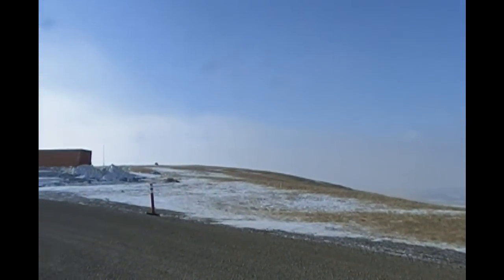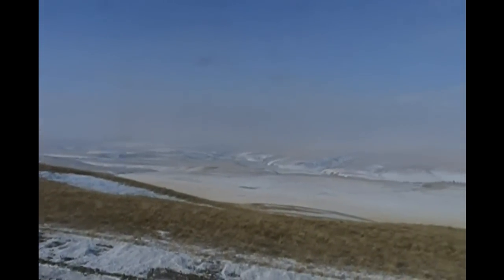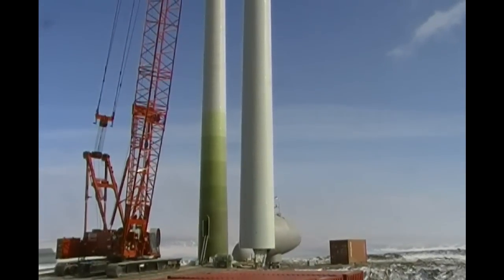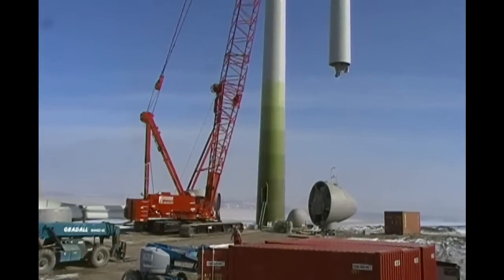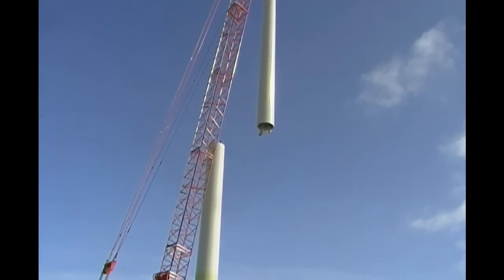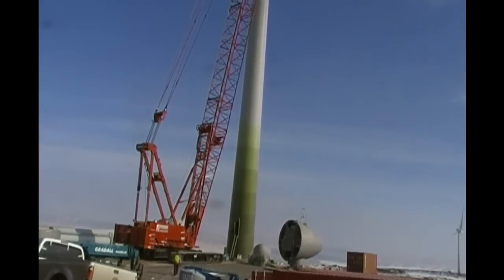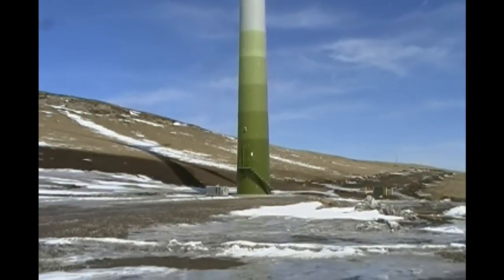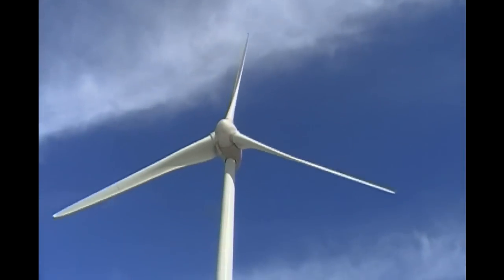WIND FARM GREEN ENERGY.wmv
Where I've been for the past month.  Working on a wind farm...Well lets be honest, being a Safety Coordinator is not really work.  This could be the wave of the future in North American energy production.  These towers are 200 feet tall, the blades are 70 meters long each and tower weighs 300,000 lbs.  The techs tell me this farm (36 turbines) will easily equal the annual output of the nuclear reactors that went FUBAR in Japan.  Each tower is about 2.5 million USD but the energy generated will pay for the farm in  3-5 years,